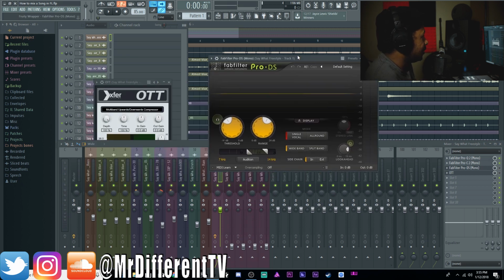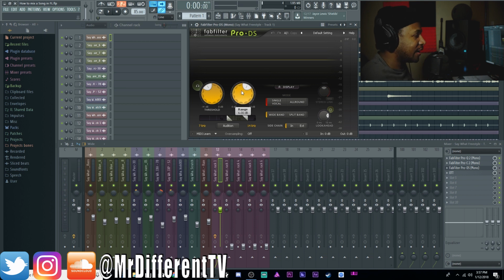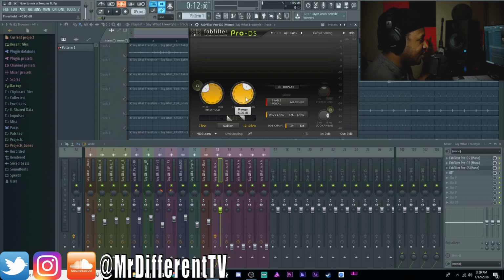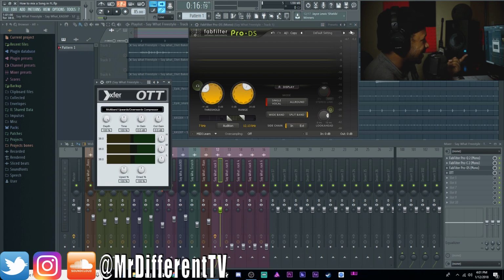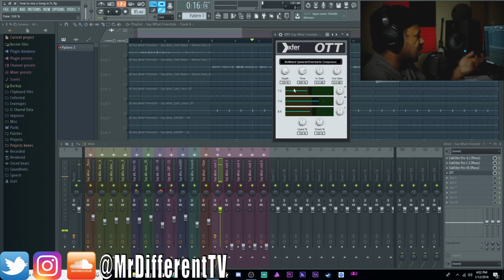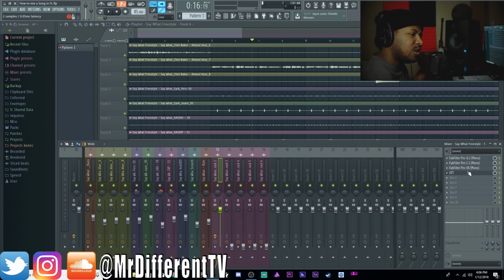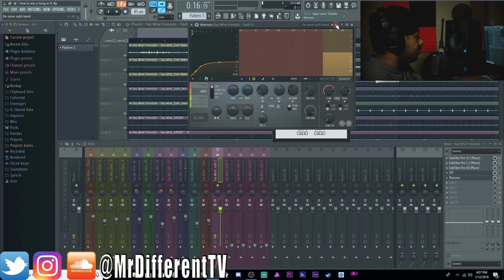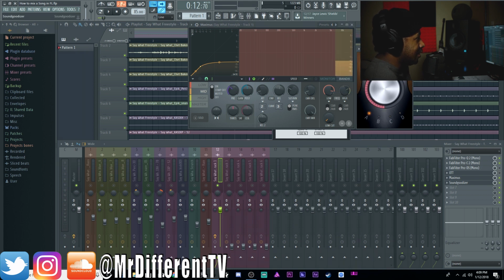Mixing Vocals in FL Studio 2018 pt.3 Enhancing your Vocals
In this video its what you guys have been wanting for a while now. I'm going to show you step by step how to mix your vocals in FL Studio. I will be using Third-party plugins but I will also show you how to do the tips in the videos with stocks ones as well. Make sure that you are subbed so you can see all parts.